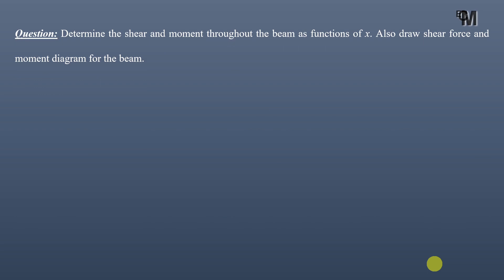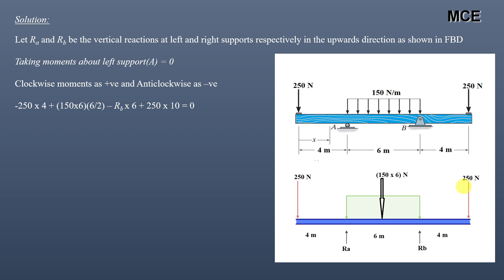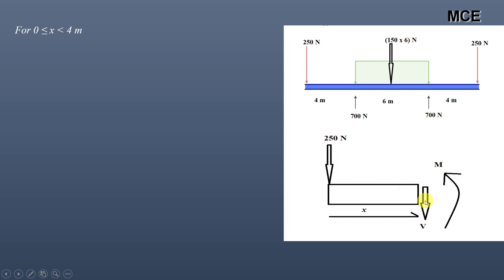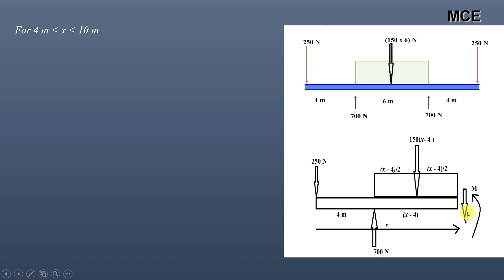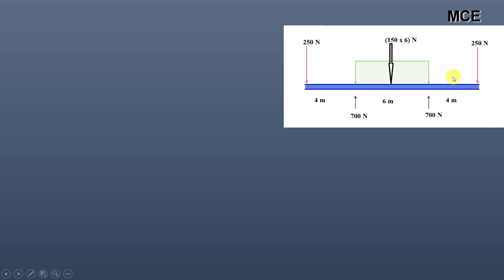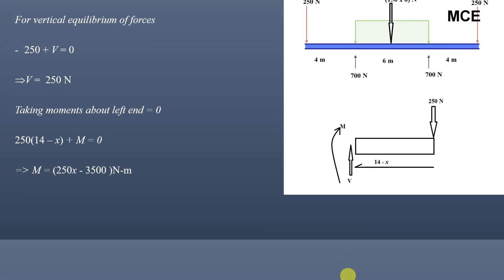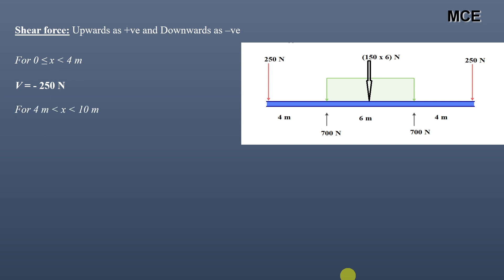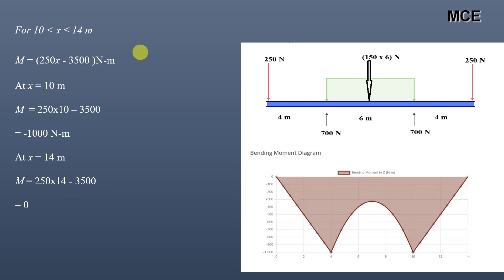Finding Shear and Moment Functions of a Simply Supported Beam in Terms of X| Solved Problem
In this video we will learn how to find shear and moment functions of a simply supported beam in terms of x

Question: Determine the shear and moment throughout the beam as functions of x. Also draw shear force and moment diagram for the beam.